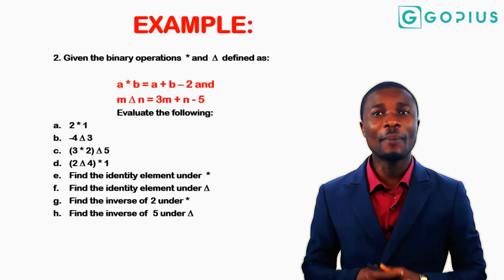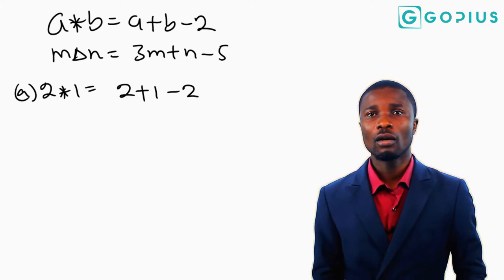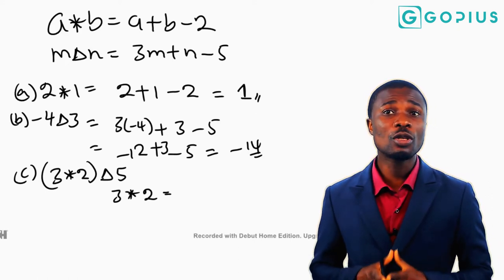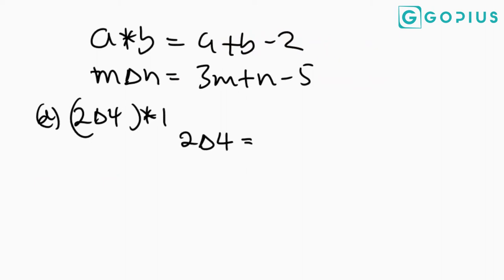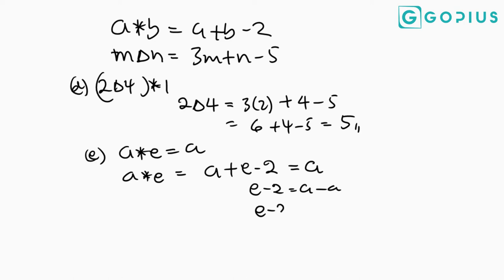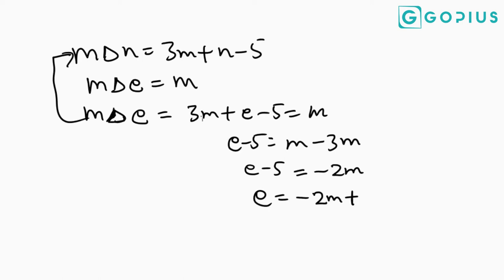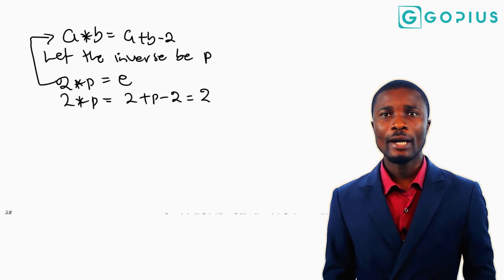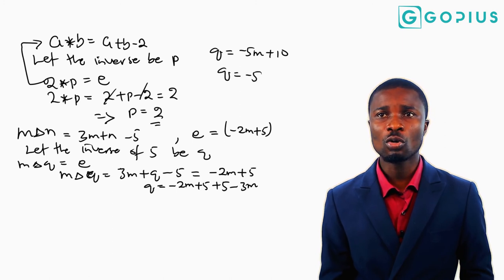Binary Operations Examples 2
In this video we are going to show you another example of binary operations questions and answers.

Want to pass your JAMB UTME, WAEC, NECO examinations? Would you like to learn a skill you can do with your hands?

Whether you are an o'level student preparing for JAMB UTME, WAEC and NECO, or an undergraduate, this short video course would help you understand more about mathematics and how to scale your exams.